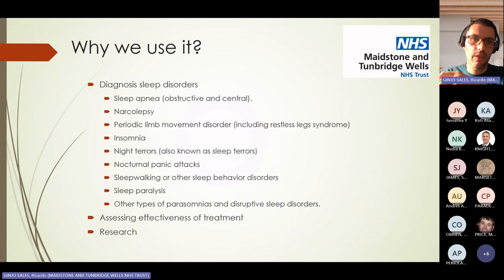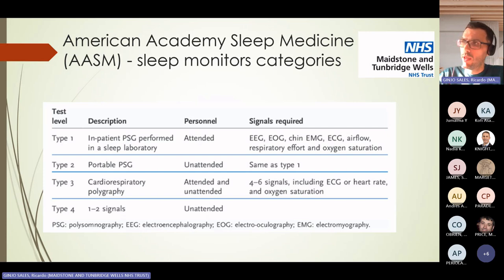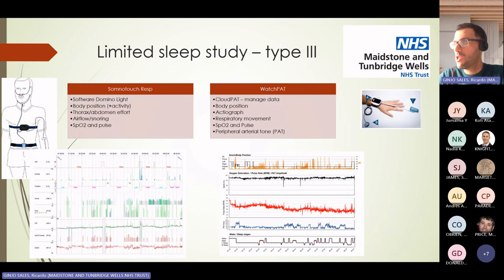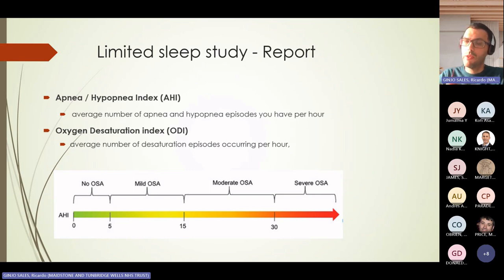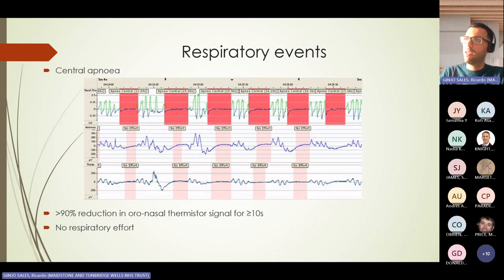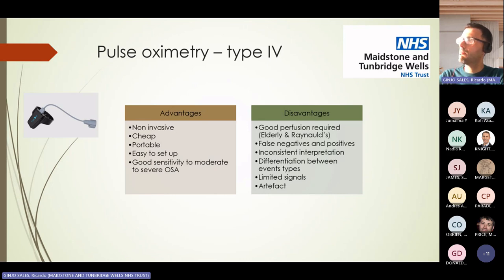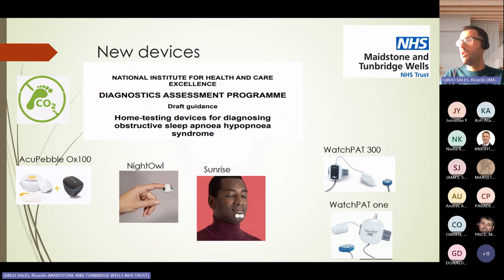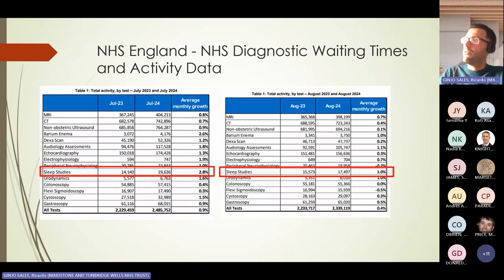Sleep studies and Respiratory Physiology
Ricardo Sales from Maidstone and Tunbridge Wells NHS Trust tells us about sleep studies and respiratory physiology. This fascinating talk gave a walk through the science behind this clinical pathway, from diagnosis to treatment of sleep disorders.

This presentation was recorded at an HCS Talks session on 16th October 2024.

HCS Talks Programme Team:

Sania Khan, Maidstone and Tunbridge Wells NHS Trust
Hazel Redmond,  NHS Kent and Medway ICB
Mark Knight, NHS Kent and Medway ICB

Intro and outro sequences by Luke Orchard

Original Lunchtime Talks series designed and hosted by Sonali Malomo, NHS Kent and Medway ICB